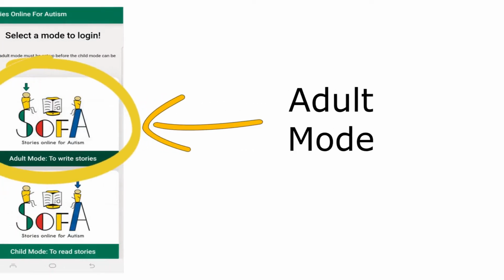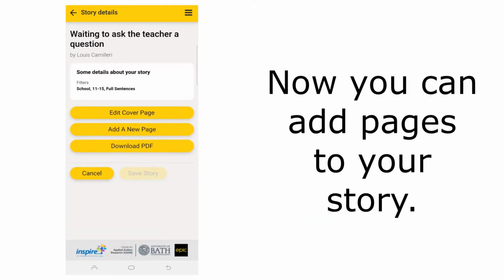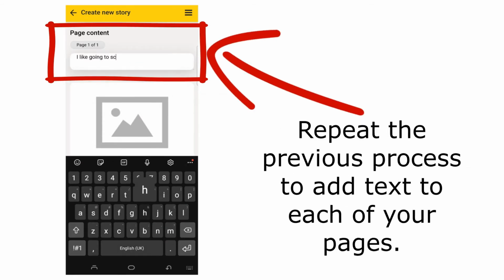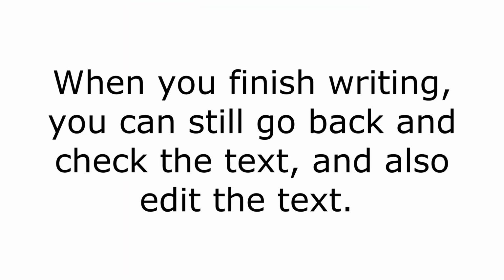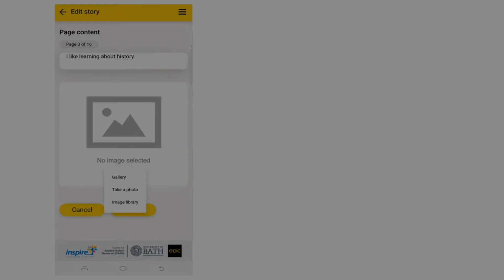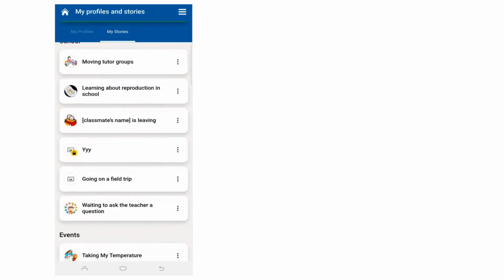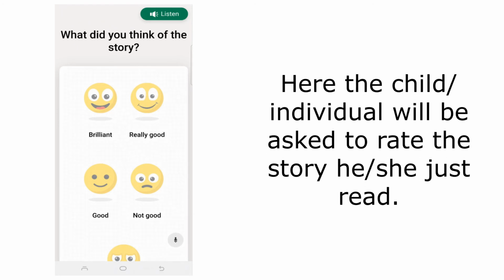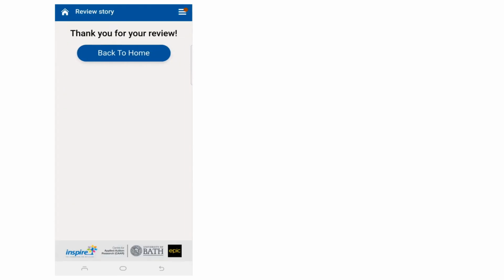#9 - How to write a story using SOFA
This video aims to go through the method users can utilise to write a story using SOFA.
We will also see how easy it is to read a story using SOFA.